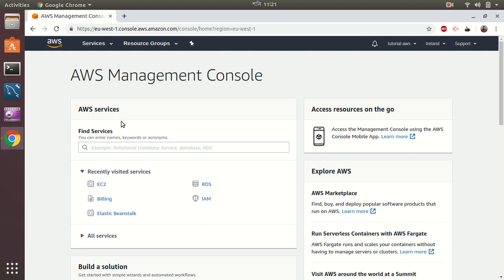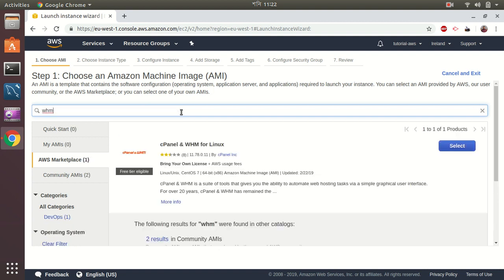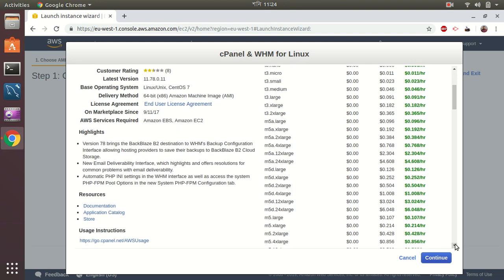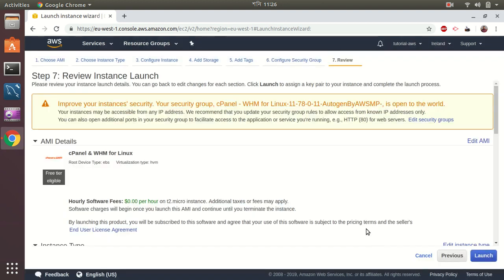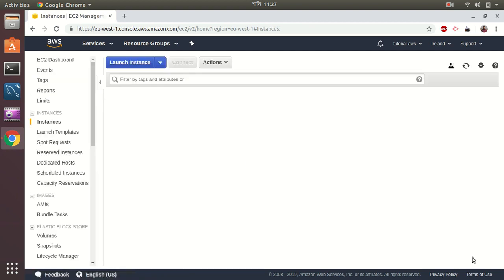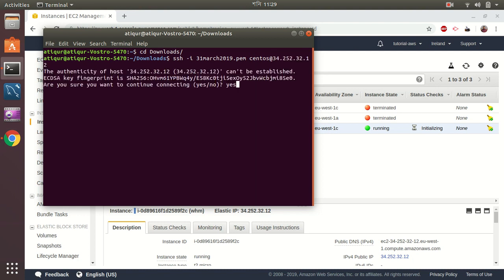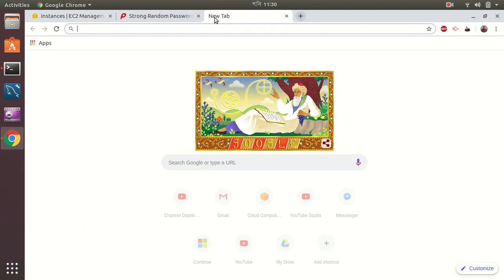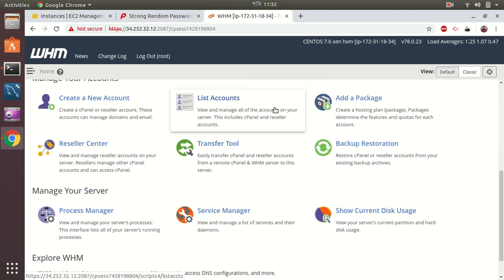How to Setup WHM cPanel in AWS 2020